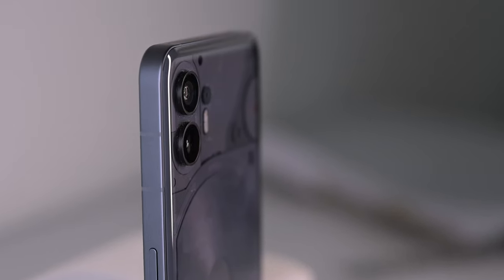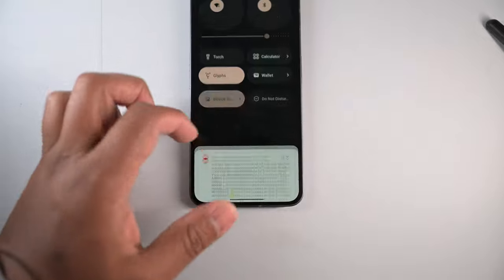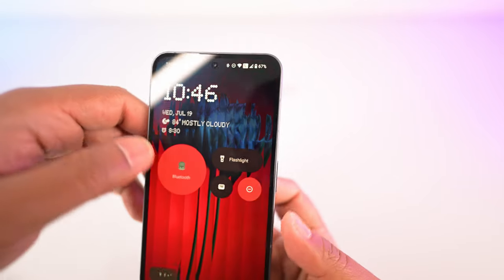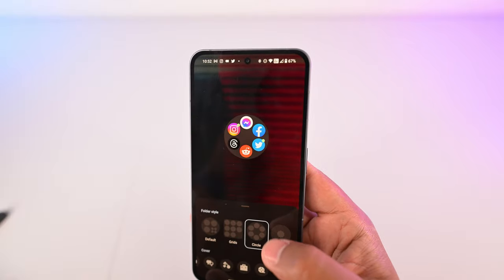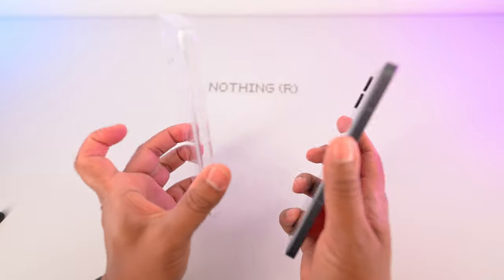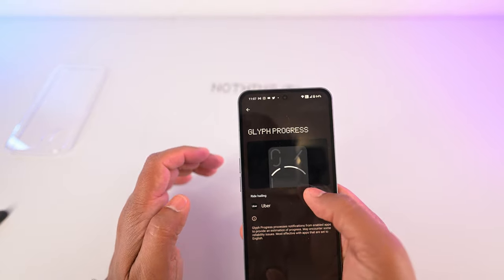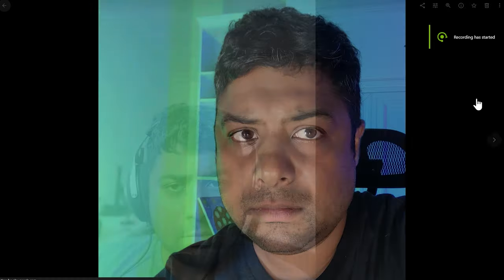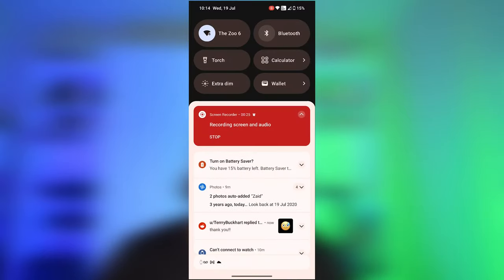Nothing Phone 2 Deep Dive.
0:00 - Intro
0:36 - Build
2:34 - Display
4:46 - Software
14:47 - Camera
17:13 - Battery